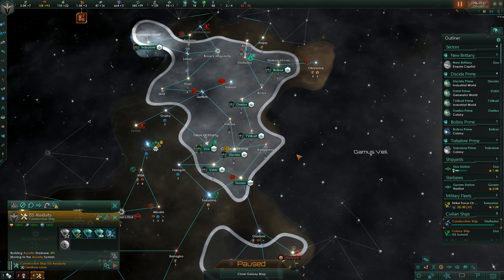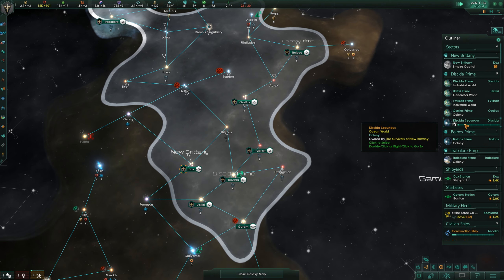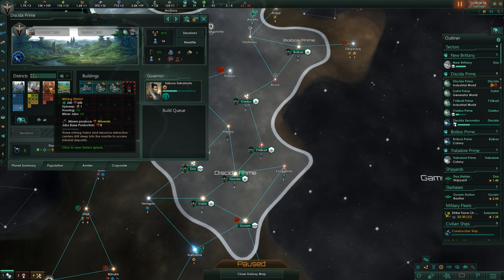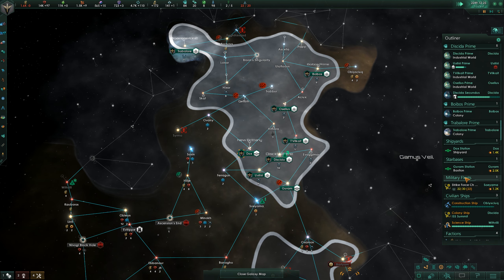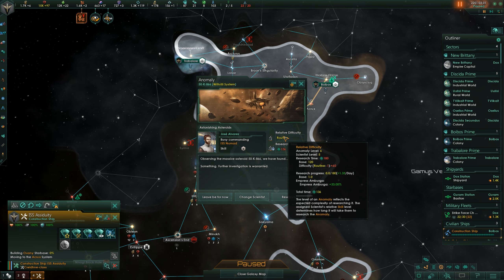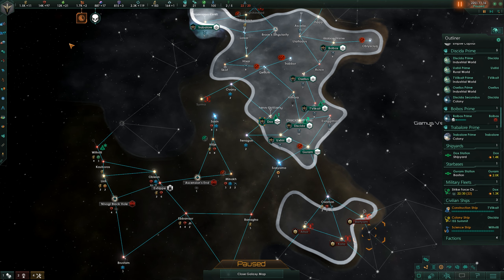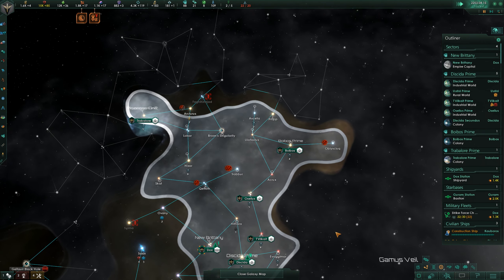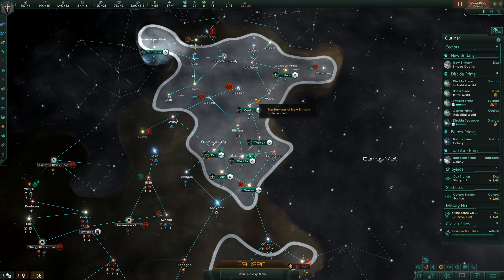Stellaris: MegaCorp - History of Paradox Series - The Survivors - Part 12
Stellaris: MegaCorp - History of Paradox Series - The Survivors

Let's Play through Paradox Grand Strategy games, finishing up with Stellaris.

I plan to carry a single civilization through all of Paradox games. Randomization picked a small count within the duchy of Brittany in CK2. Over the course of our EU4 game, we got kicked out of Europe and had to rebuild in the Caribbean. By the end of EU4, we had taken over all of the Caribbean and most of the surrounding territories and our capital was moved to the Island that is now Haiti. Our playthrough of Haiti in V2 was of limited success as was our playthrough of Colombia. Our playthrough of Colombia in HOI4 was going reasonably well until I pulled the U.S. into a war with us while our capital wasn't defended, so that ended with a pretty overwhelming defeat. We are now kicked off of planet Earth and trying to forge our own path amongst the stars.

I have all of the DLC for Stellaris, up to and including MegaCorp.